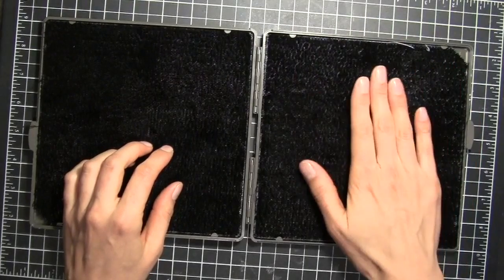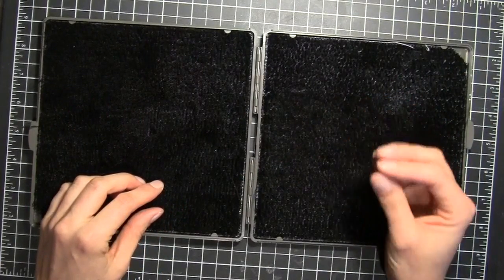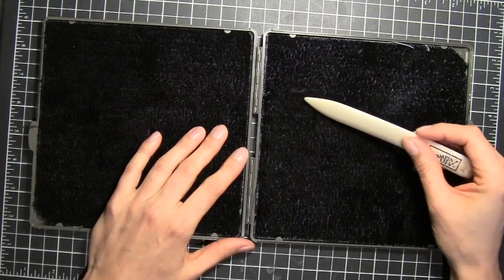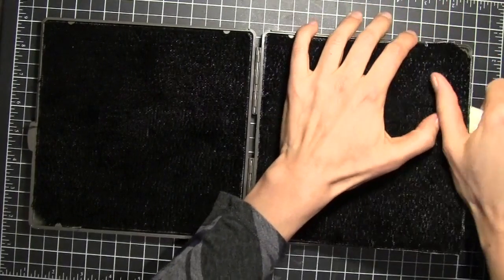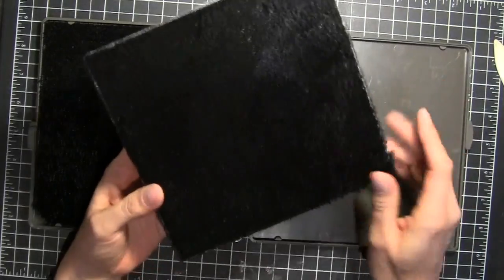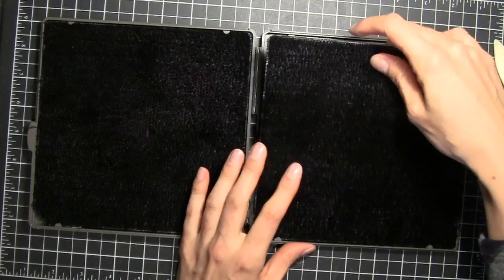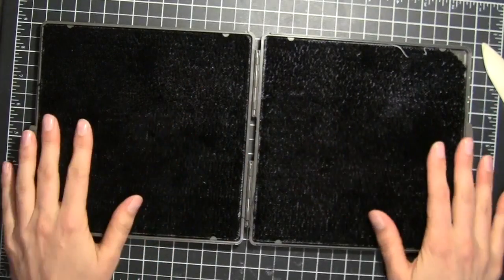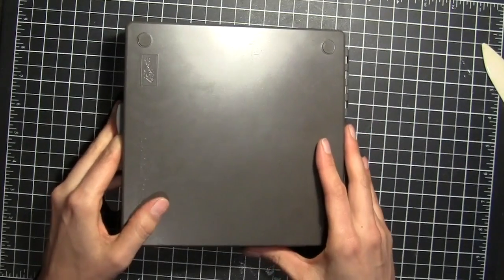Sweet Stampin' Quick Stampin' Up! Tip - How to Clean Your Stampin' Scrub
How to Clean Your Stampin' Scrub